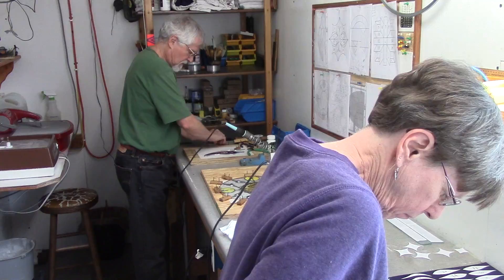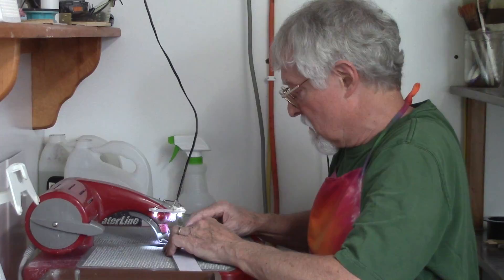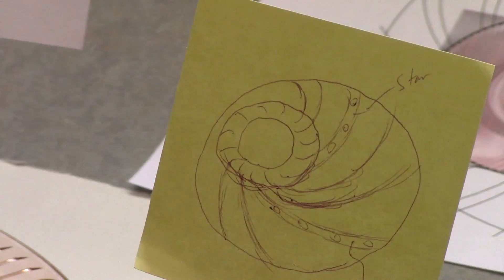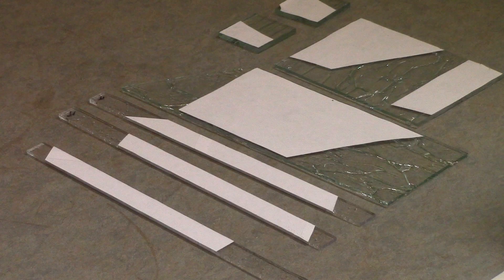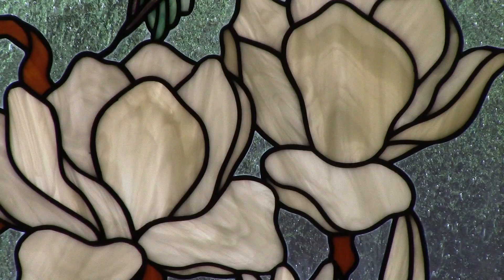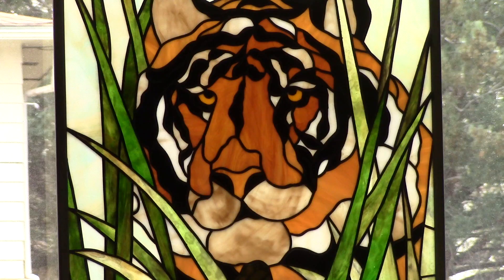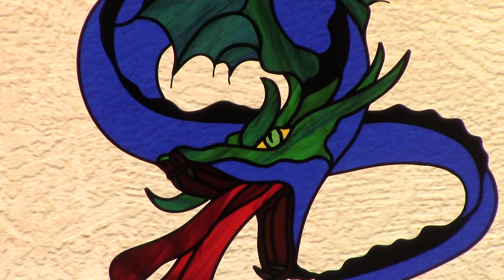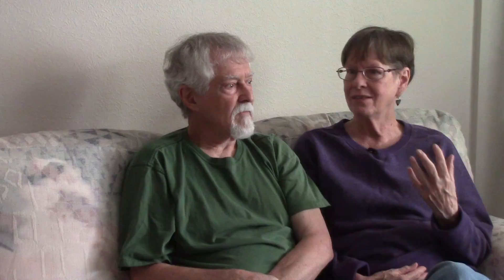Linda and Gary Peterson - Stained Glass Artists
Find Linda and Gary's artwork at Genuine Southwest in Plaza Hacienda.